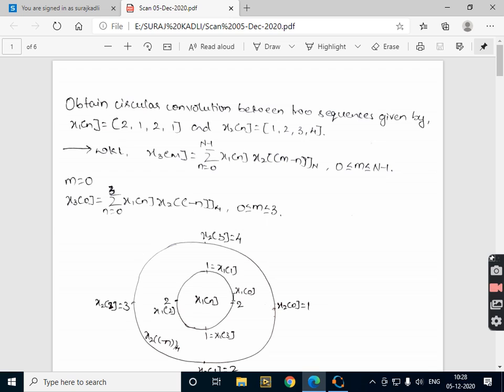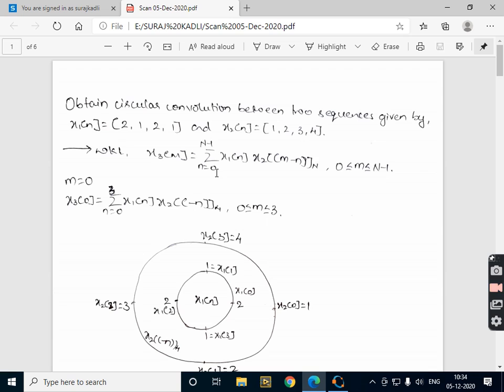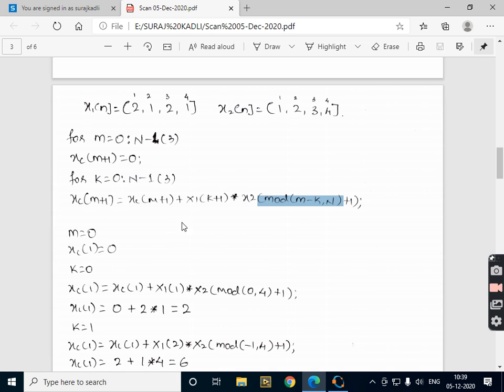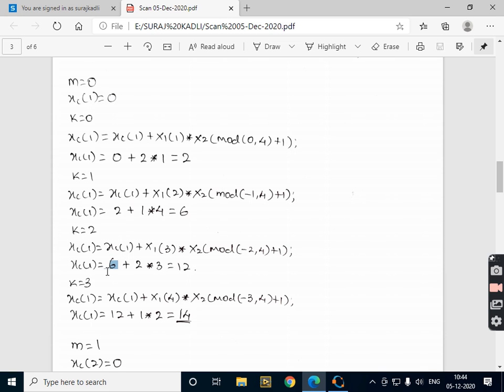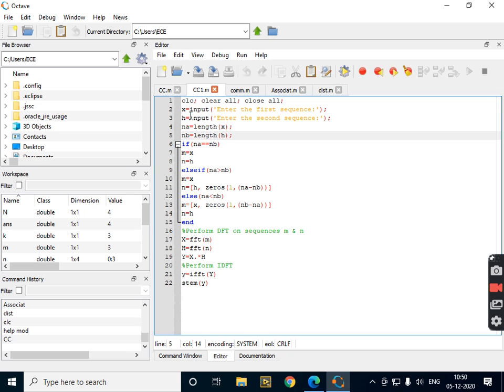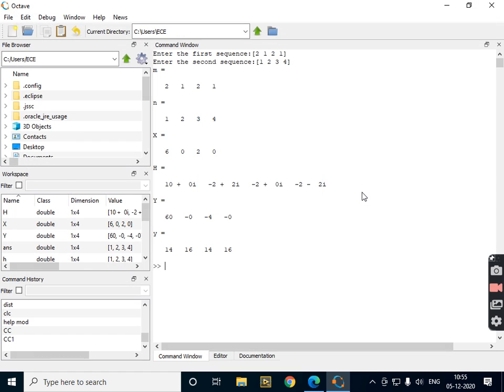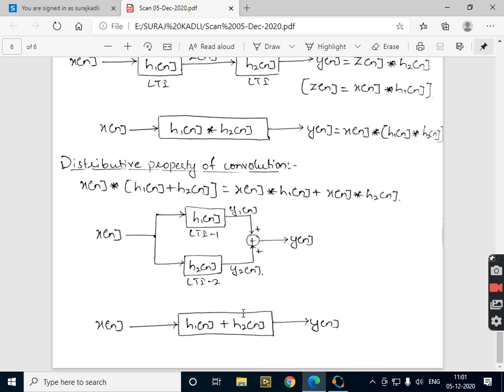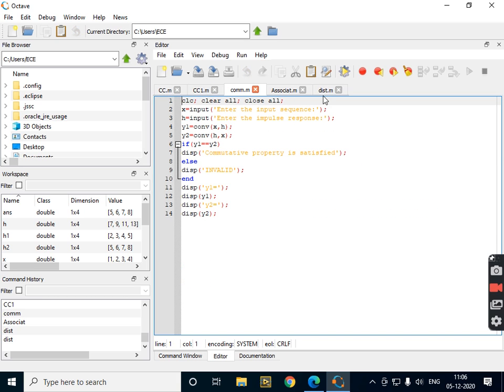18ECL57 DSP Lab L7